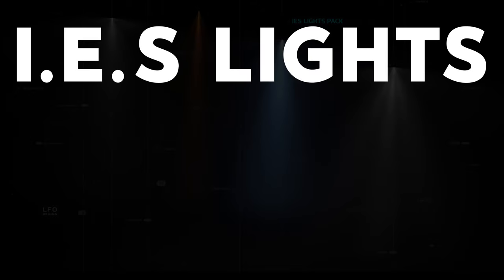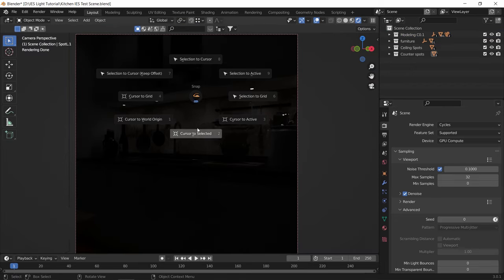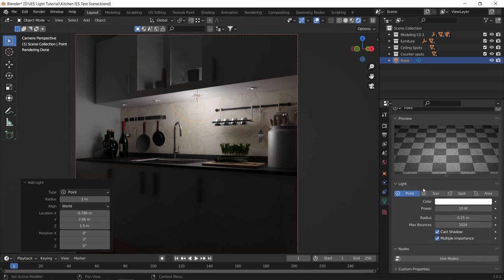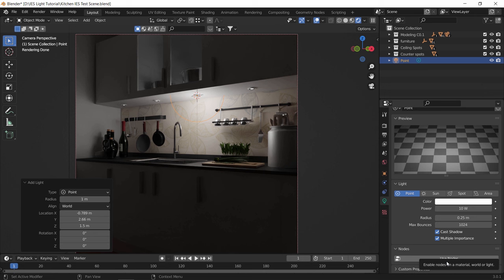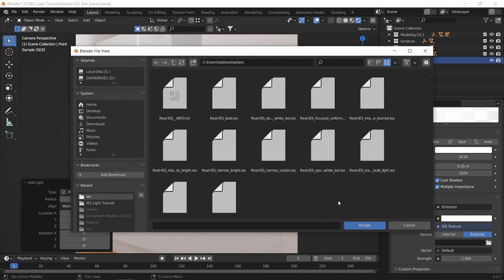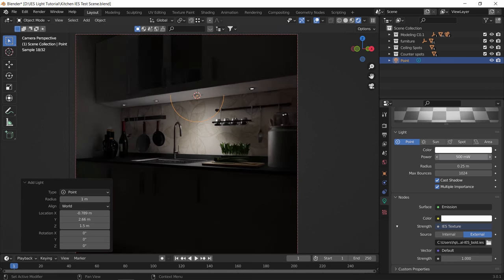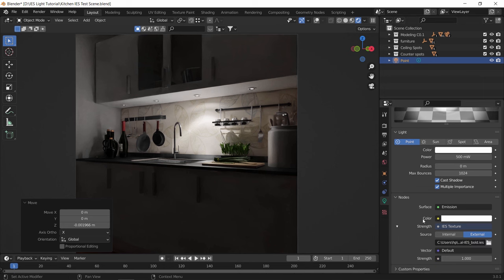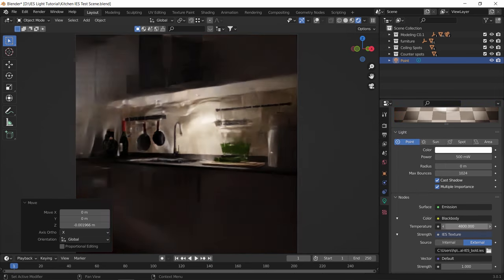Stop Using The Default Lamp in Blender - IES Lights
In this video, I will teach you how to Add IES Lights in blender.

c(")(“)